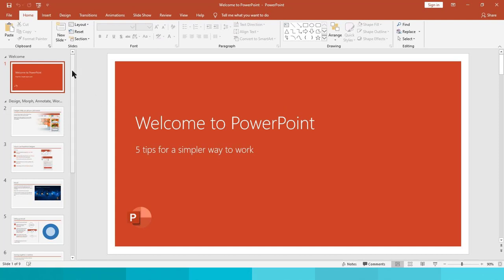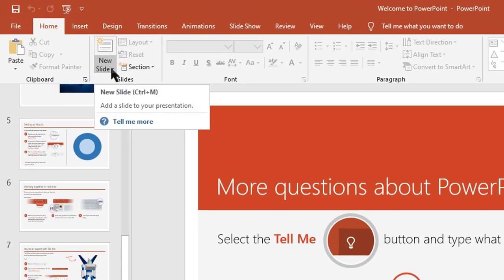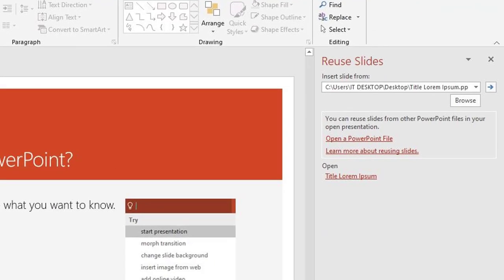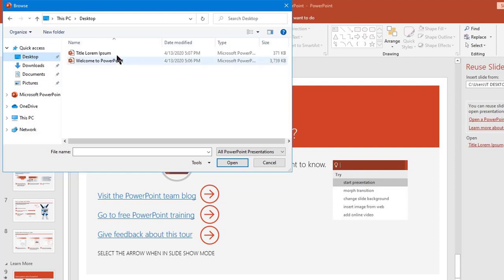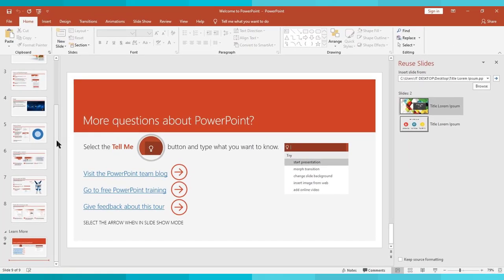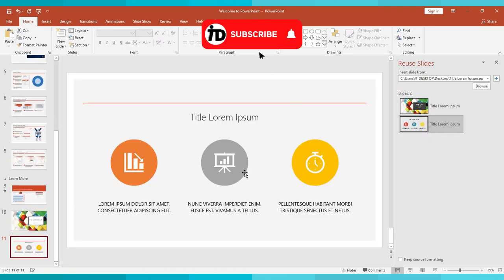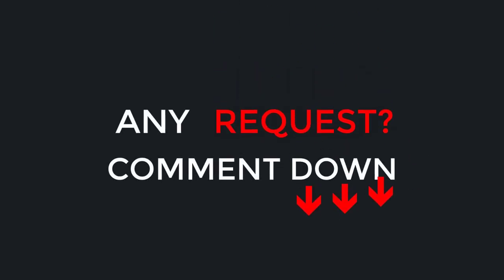Guide: Merge Multiple Slides On Microsoft PowerPoint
In this step to step tutorial this video, will help you how to merge multiple slides on microsoft powerpoint